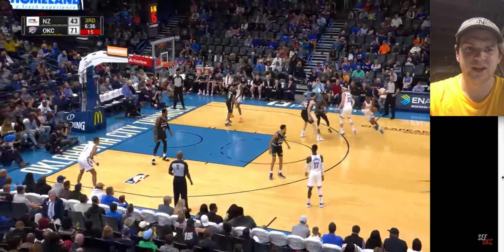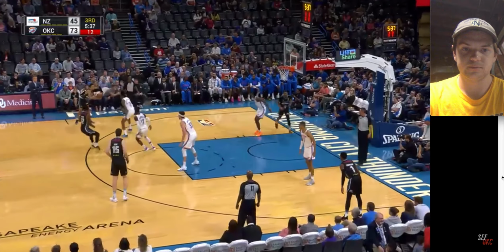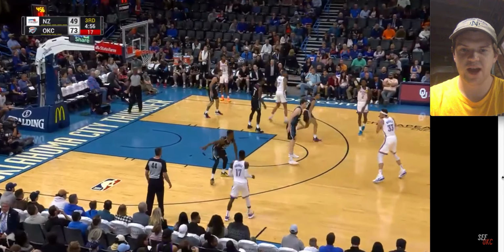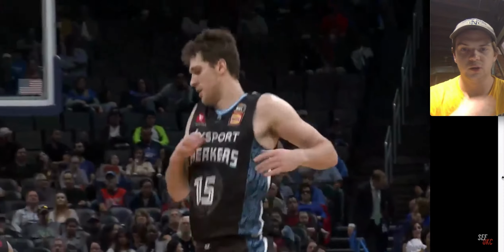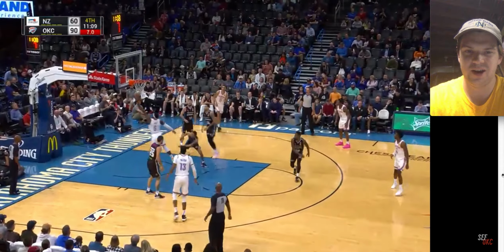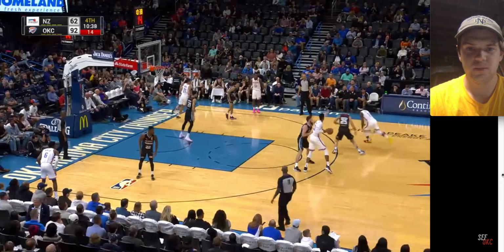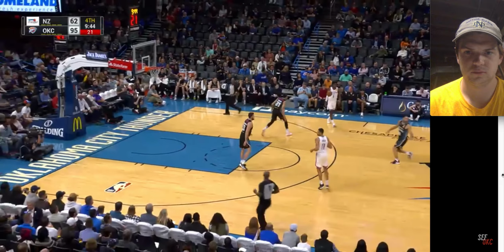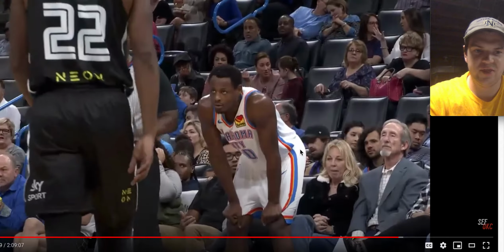2020 NBA Draft Scouting || RJ Hampton Plays an NBA Game || 2nd Half at Oklahoma City Thunder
I continue to break down RJ Hampton. I see Hampton as a top 20 prospect in this draft, but he certainly has a lot to work on. I think playing in the NBL hurt his draft stock, but it may make him more prepared for the NBA compared to other players in the class.

Thanks to SEF-Oklahoma for the game footage